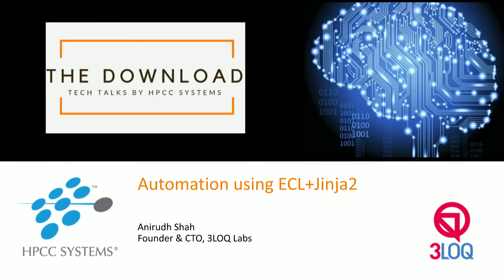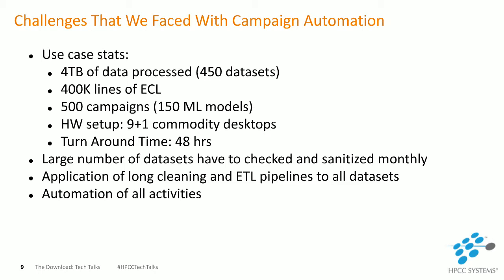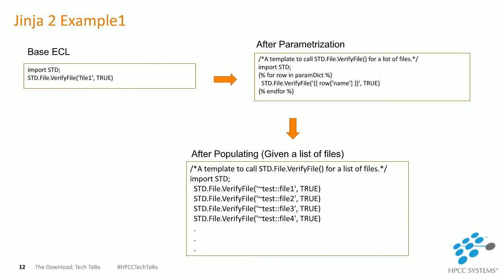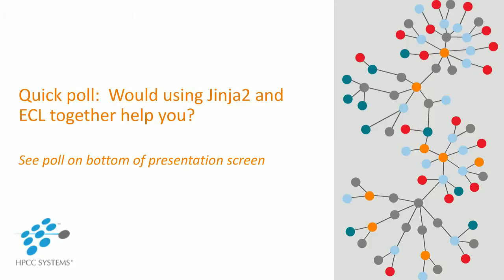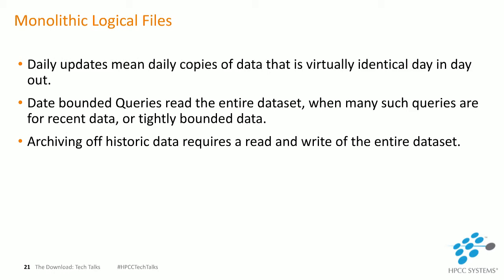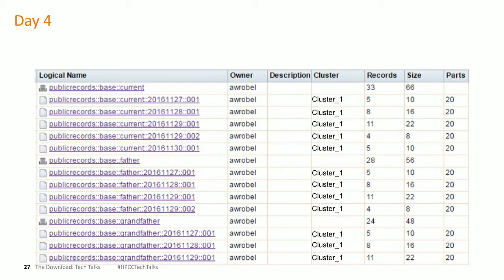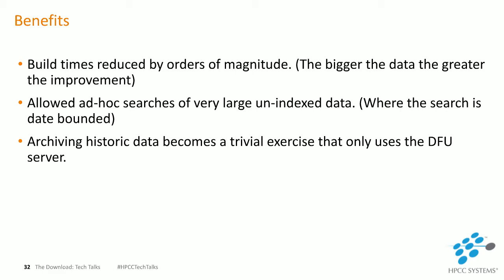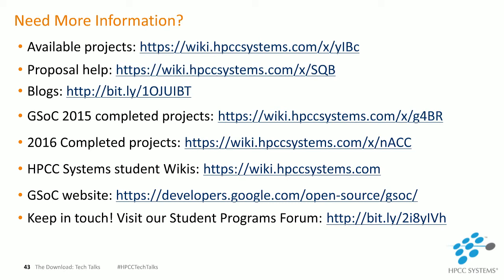Tech Talk 1